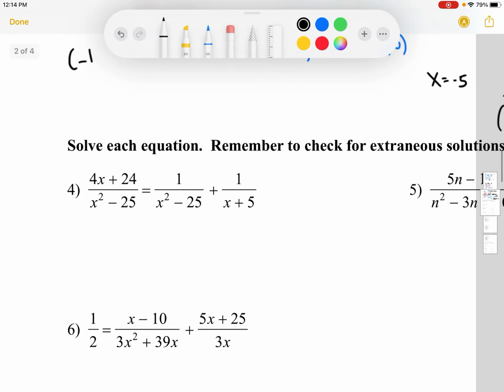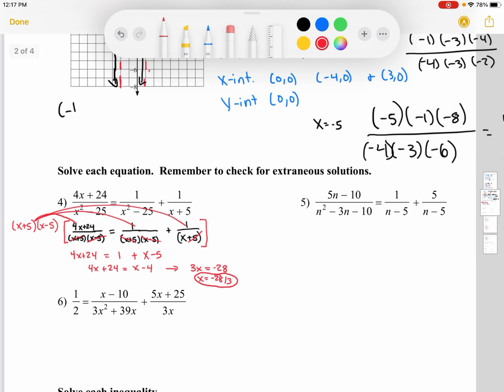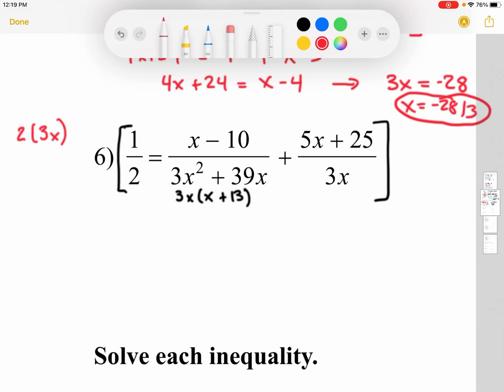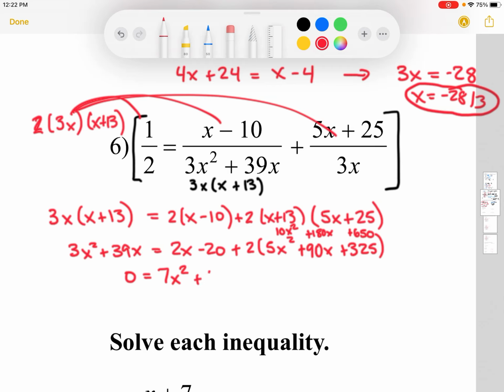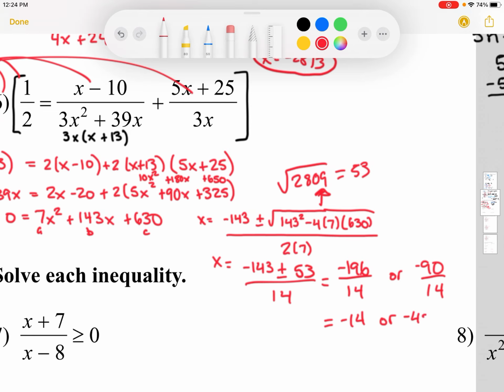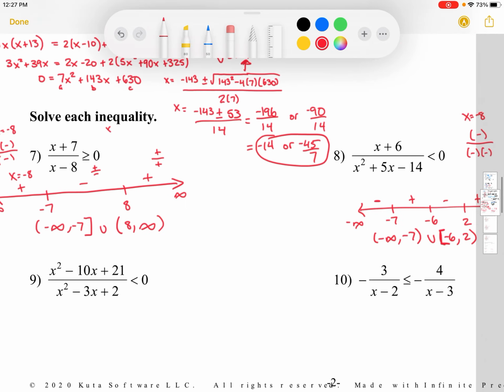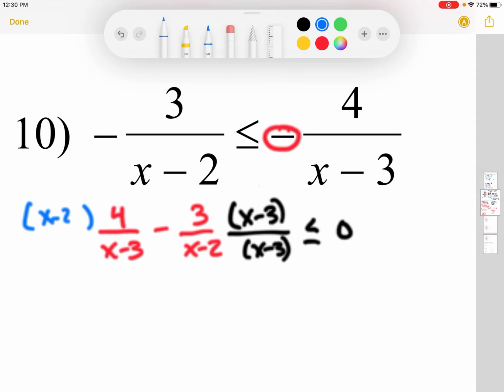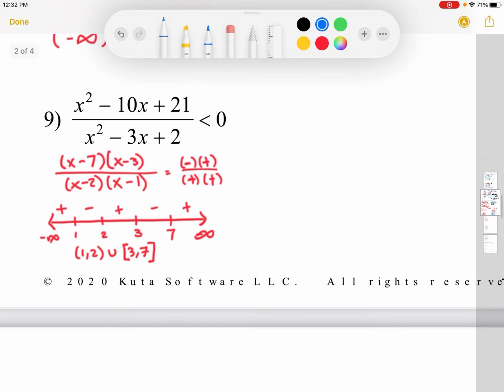Unit e. Study Guid Part 2